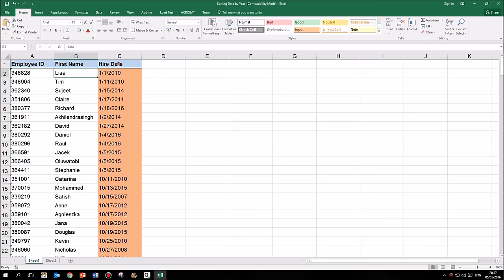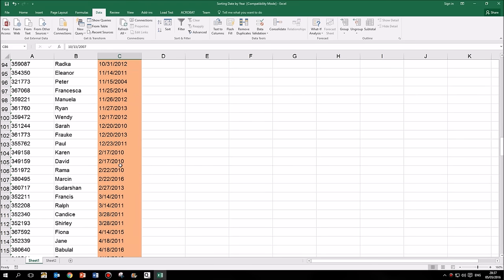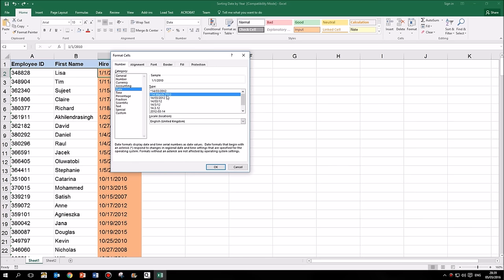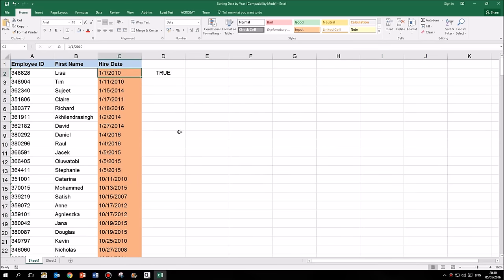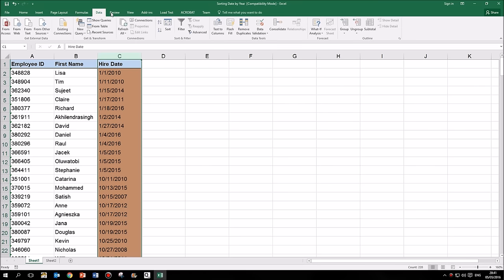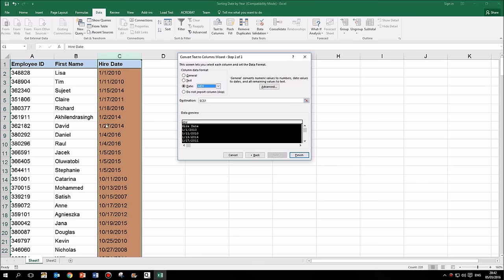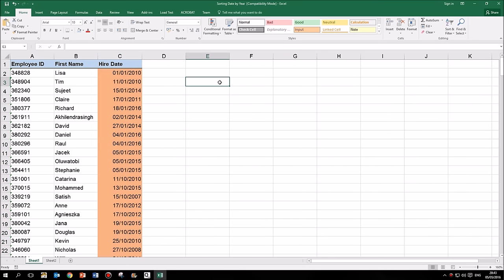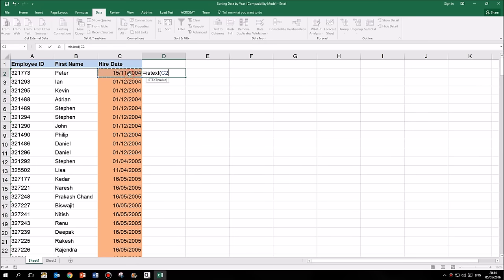Excel Won't Sort Dates Correctly - The Solution!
This video is in response to a request from Imran who explained that although he had followed the advice in one of my earlier videos about how to sort dates in Excel, his spreadsheet wasn't working, and that however much he tried, Excel just wouldn't sort his dates by year correctly. In this video I'm using Imran's own spreadsheet to demonstrate what the problem is, and explain clearly step by step how to solve it!